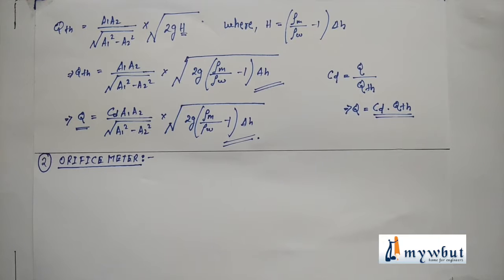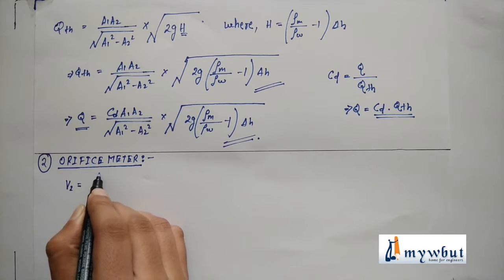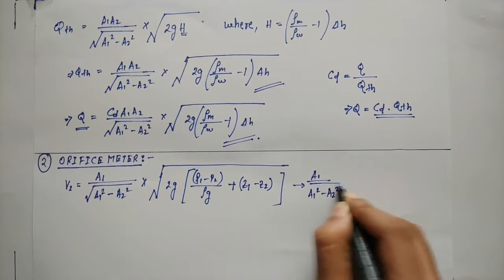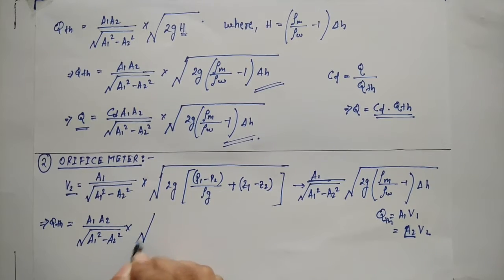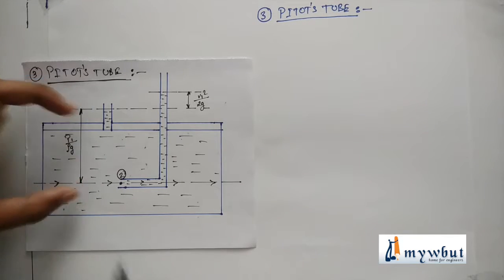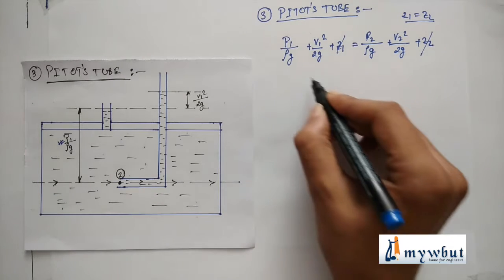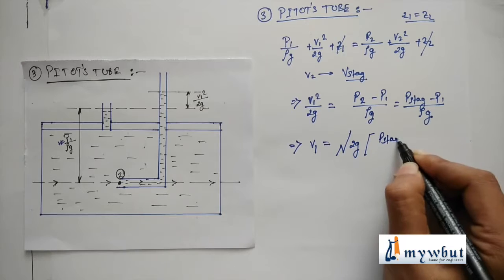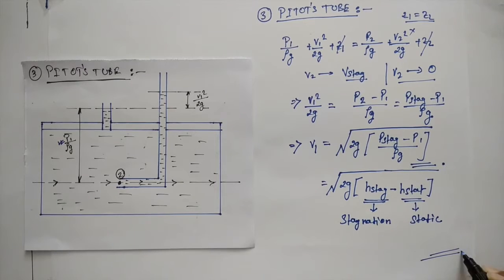Orifice Meter, Pitot Tube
Chapter: Orifice Meter, Pitot Tube
Subject: Engineering Thermodynamics & Fluid Mechanics
Suitable for: 1st Year Engineering Students